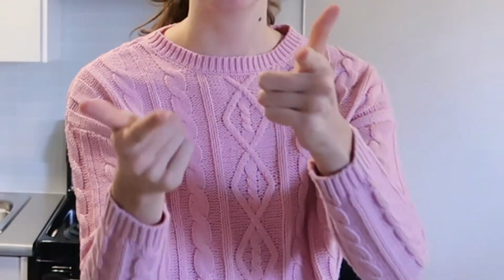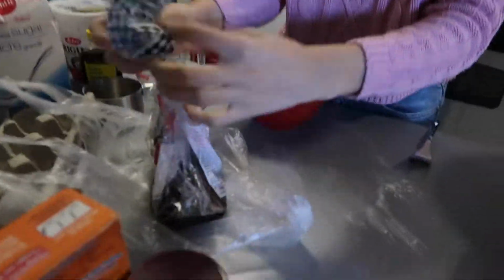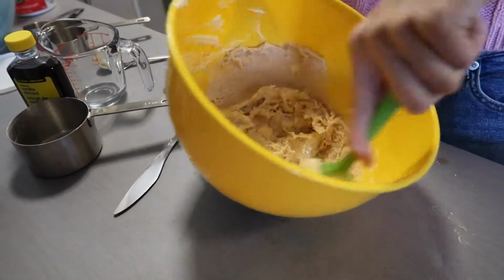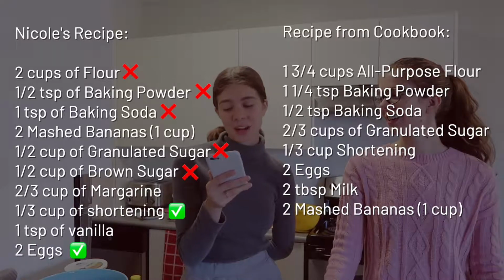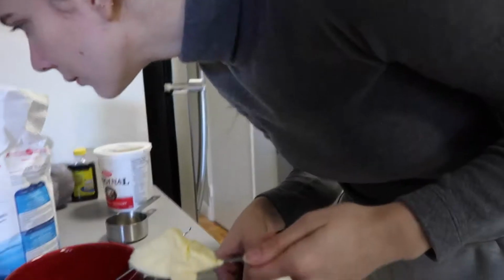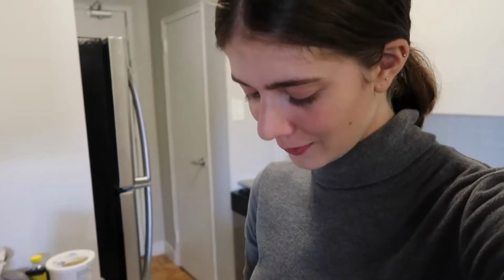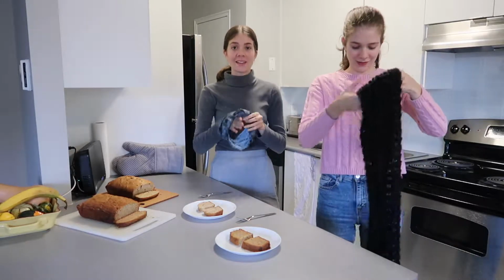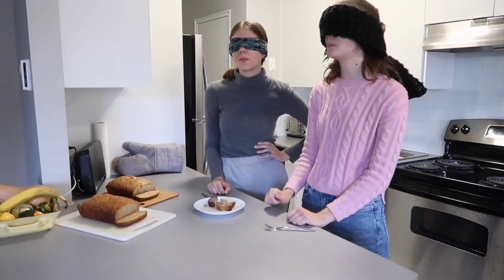Recipe vs. No Recipe: Banana Bread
The competition is tight in today's episode. Who will do better in the banana bread bake-off?